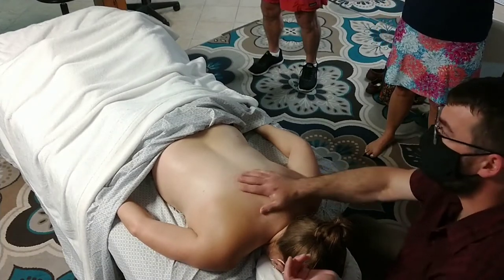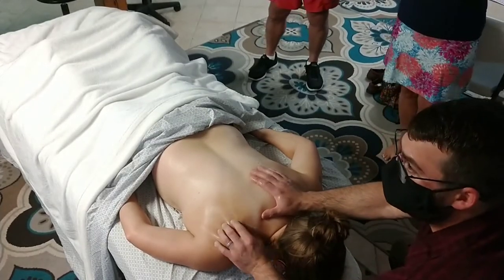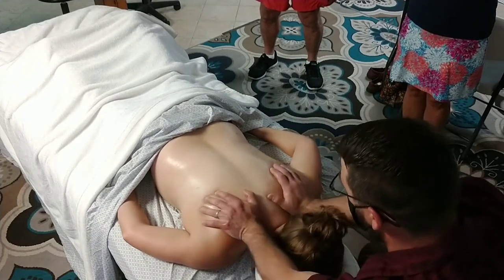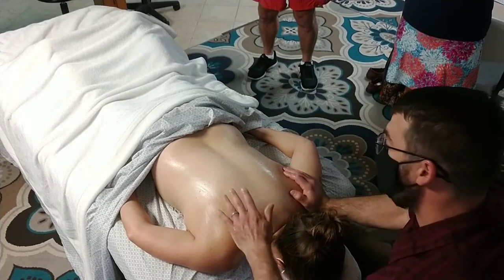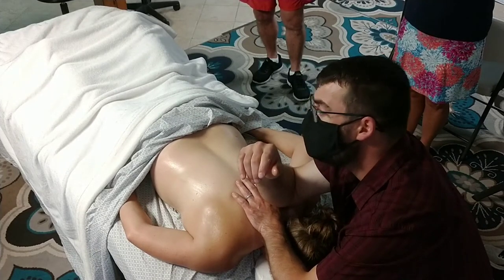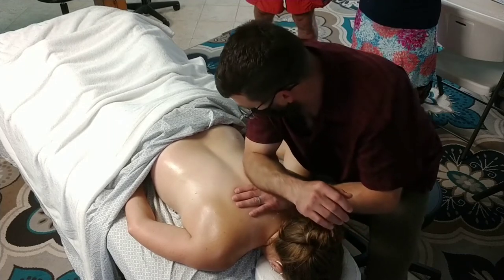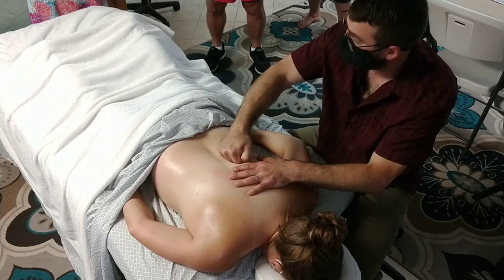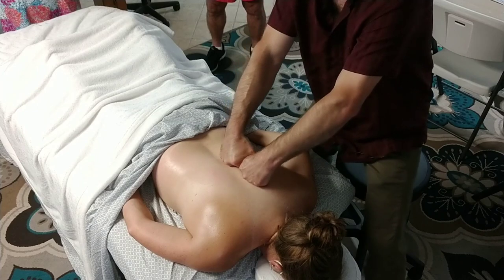Less Thumbs, More Prosperity - Thenar Eminence, Olecranon, and PIPs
Demonstration using the thenar eminence, the elbow [olecranon process], and PIP joints on the back, from the Less Thumbs, More Prosperity CEU Course